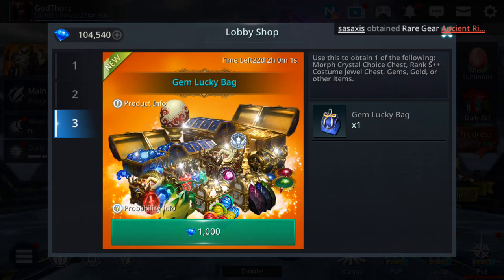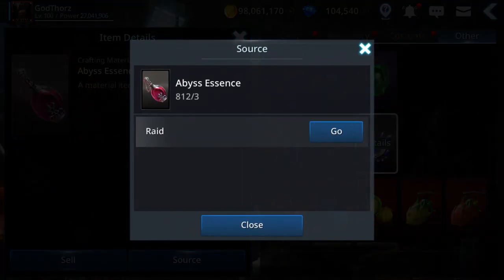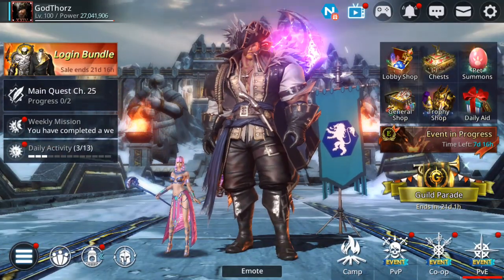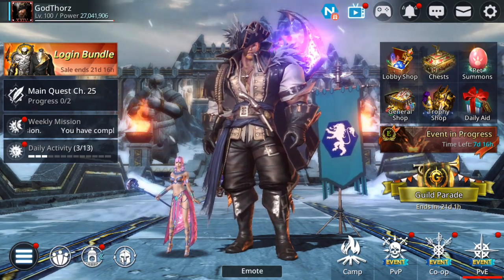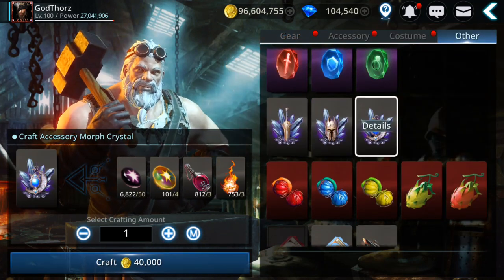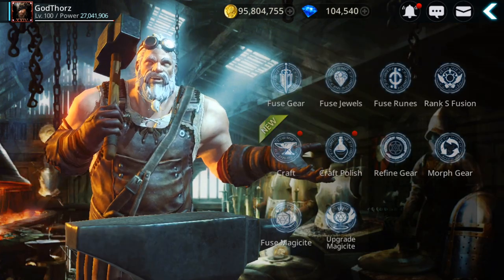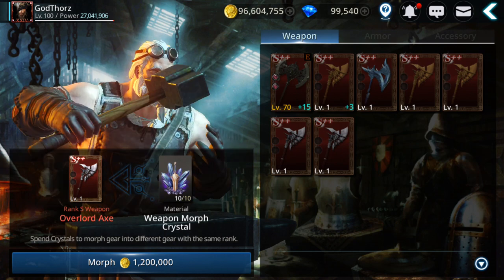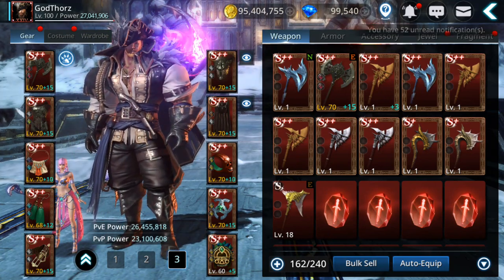Darkness Rises: Testing Gem Lucky Bag & Gear Morph/Getting More Crystals